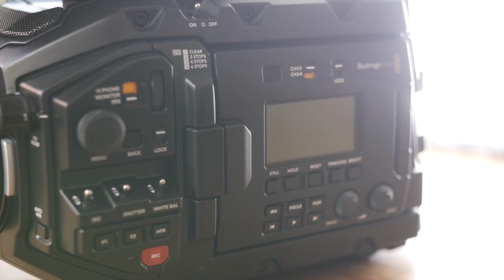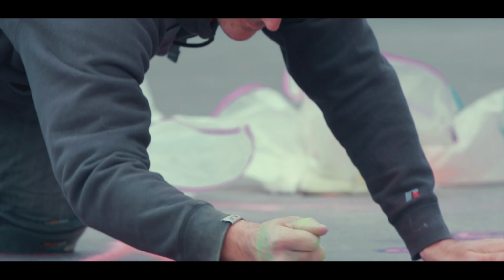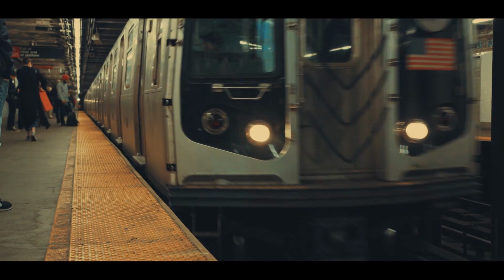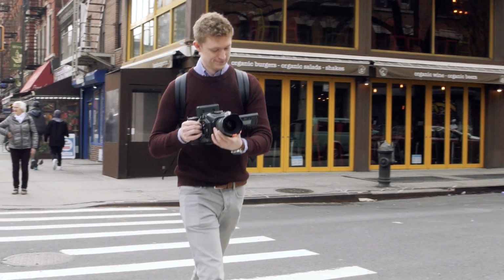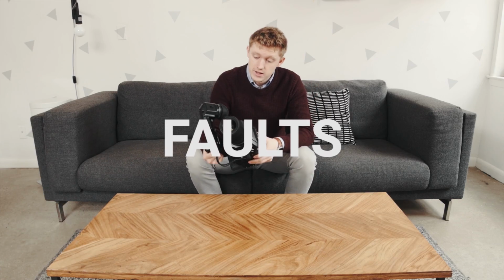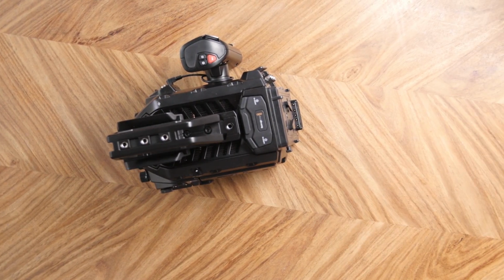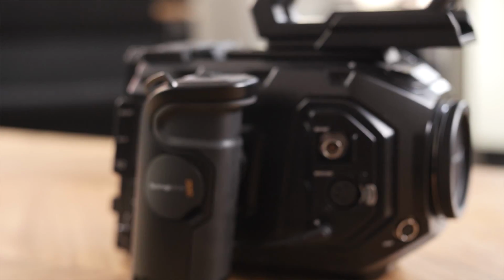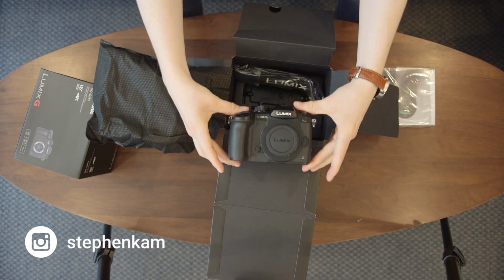URSA Mini Pro Review